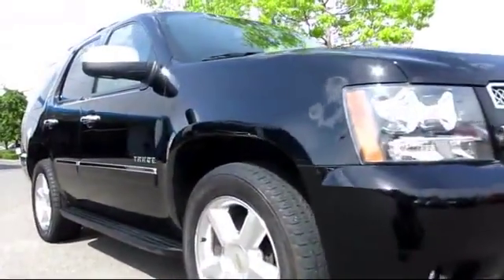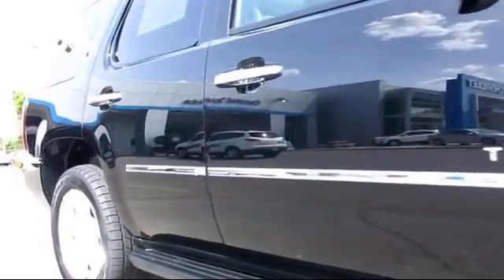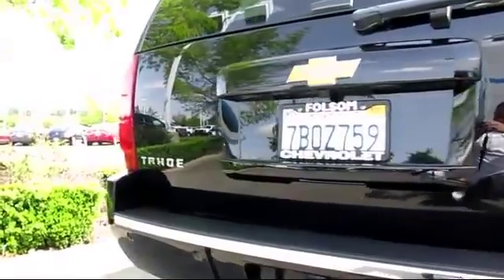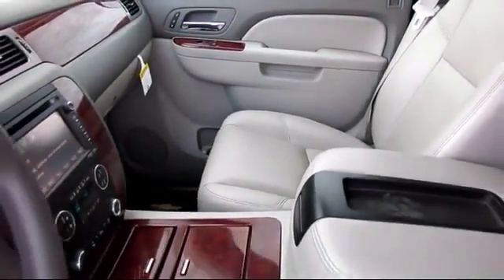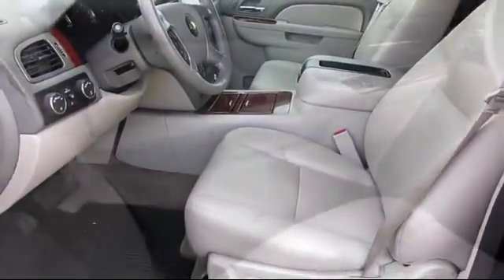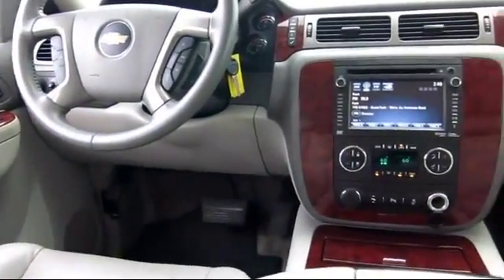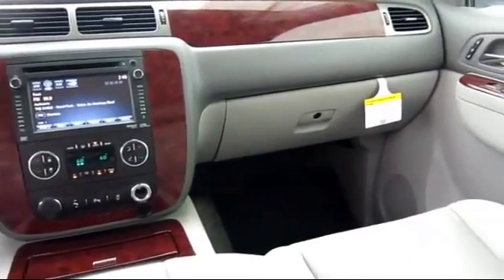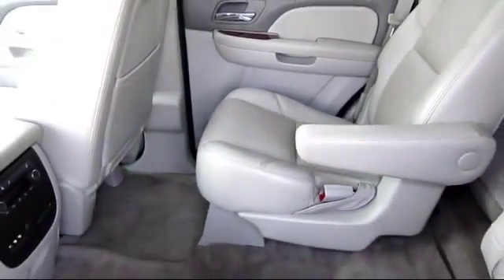2014 Chevrolet Tahoe LTZ Sport Utility Sacramento Roseville Elk Grove Folsom Stockton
2014 Chevrolet Tahoe LTZ Sport Utility-Stock Number: 6761RS Vin:1GNSKCE08ER199242.

Give us a call at or visit our for more information about this or any of our other vehicles.

Folsom Chevrolet
12655 Auto Mall Circle